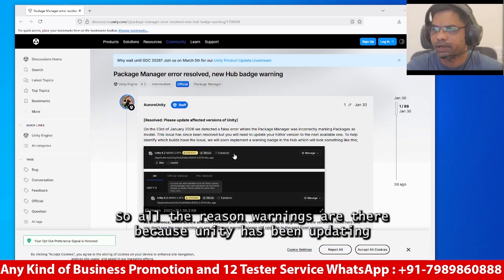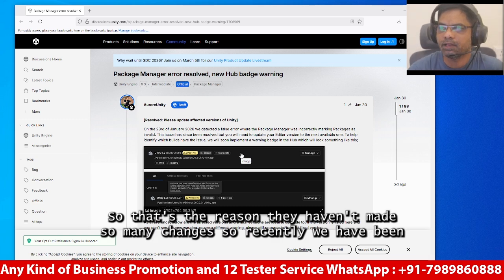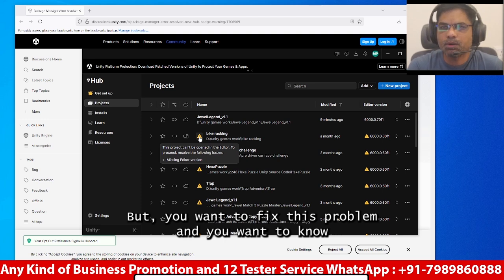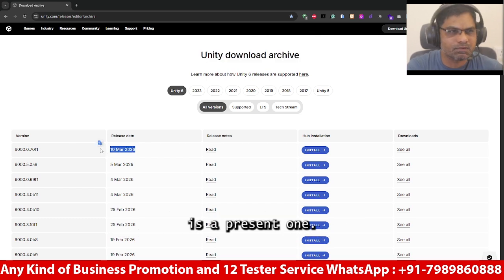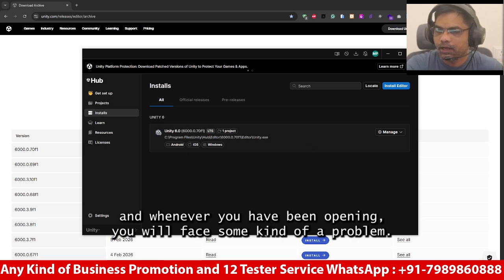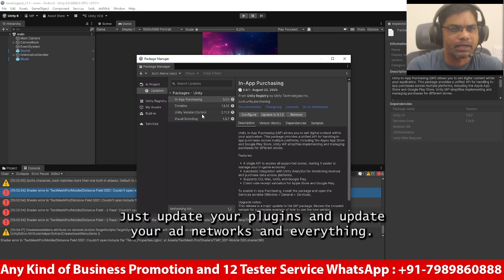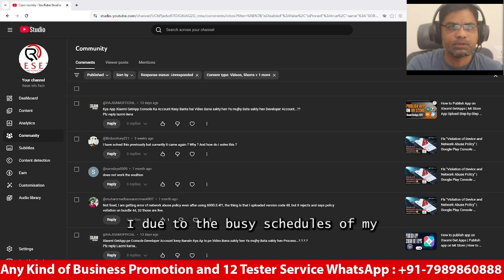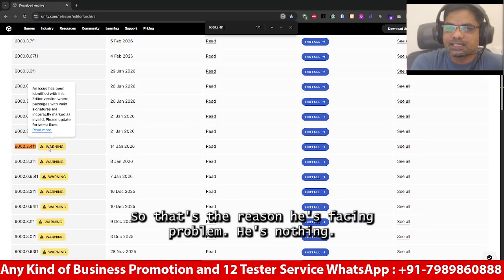🚨 Fix Device & Network Abuse Policy Violation | Google Play Console Warning (2026)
📲 App Rejected? Fix Device & Network Abuse Policy Issue in Play Console

Hello Developers 👋

In this video, we will explain how to fix the “Violation of Device and Network Abuse Policy” warning in Google Play Console (2026).

Many Android developers receive this warning when their app violates certain rules related to device usage, background services, or network behavior. If your app has been rejected or flagged because of this policy, don’t worry — in this video you will learn how to identify the issue and fix it step-by-step.

📌 What is the Device and Network Abuse Policy?

Google Play requires that apps must respect users’ devices, data, and network resources.

Apps should not misuse system resources, collect unnecessary data, or perform actions without user awareness.

If your app behaves in a way that could harm the device, network, or user privacy, Google may flag it under the Device and Network Abuse policy.

⚠️ Common Reasons for This Violation

Here are some common reasons why apps receive this warning:

❌ Excessive background services
❌ Unauthorized background data collection
❌ Hidden ads or ad fraud
❌ Misuse of accessibility services
❌ Automatic downloads without user consent
❌ Misleading device information collection
❌ Using device resources for unrelated tasks

These behaviors may trigger automated checks during the Play Store review process.

🔍 How to Identify the Problem

To fix the issue, follow these steps:

1️⃣ Open your Google Play Console
2️⃣ Go to Policy Status / App Content section
3️⃣ Review the violation details provided by Google
4️⃣ Check your app permissions and background services
5️⃣ Identify any suspicious SDKs or third-party libraries

🔧 How to Fix Device and Network Abuse Violation

Here are some recommended solutions:

✔️ Remove unnecessary permissions
✔️ Disable background services that are not essential
✔️ Use trusted ad networks and SDKs
✔️ Clearly explain all permissions in the app description
✔️ Follow Android best practices for network usage
✔️ Avoid automatic downloads or installations

Always ensure your app only collects data necessary for its functionality.

📲 Before Resubmitting Your App

Before submitting the update:

✅ Test the app thoroughly
✅ Check all third-party SDKs
✅ Remove any suspicious behavior
✅ Provide clear explanations in Play Console notes

📈 Tips to Avoid Future Policy Violations

✔️ Always read the latest Google Play policies
✔️ Use official Android SDK documentation
✔️ Avoid aggressive advertising practices
✔️ Keep your app transparent with users

Staying compliant will help your app stay safe on the Play Store and avoid suspensions.

If this video helped you:

💬 Comment your Play Console issue